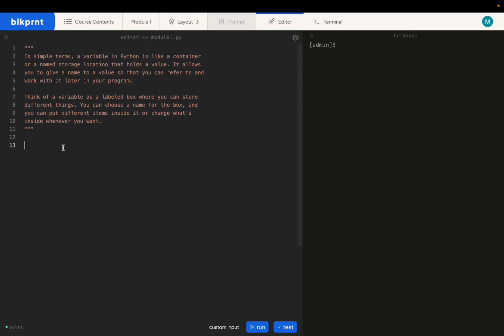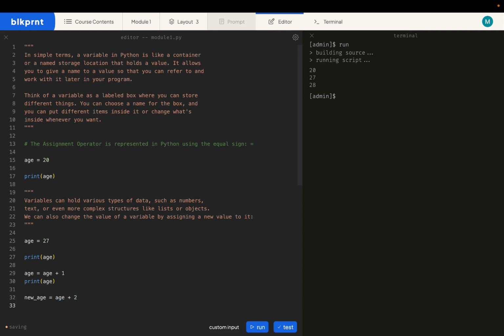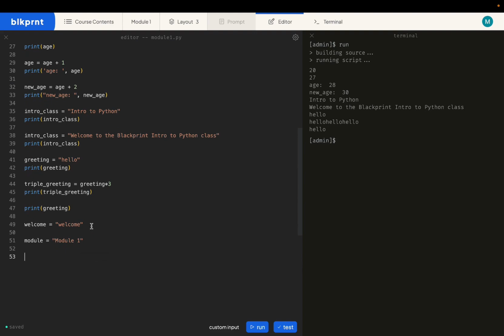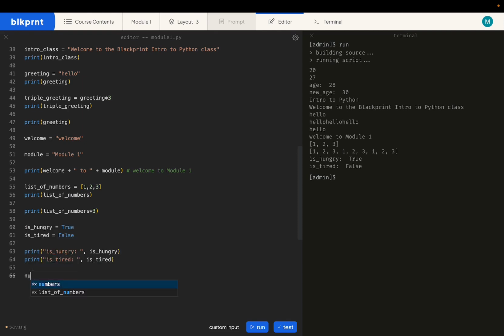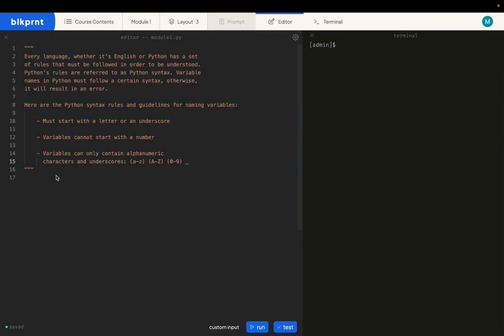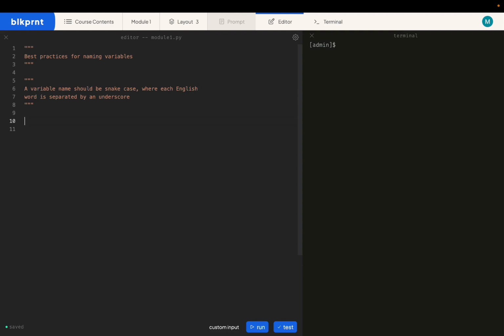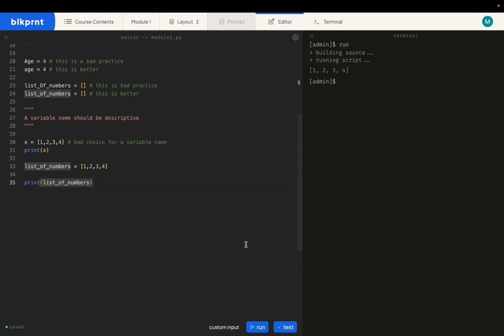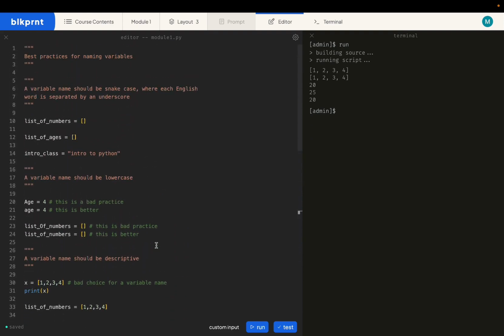Python Variables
🔥 Master Python with Blackprint!
In this video, we’re diving deep into variables. By the end, you’ll have a solid understanding of how to use variables, best practices, and the importance of naming.

Check out Blackprint.dev for:
    Premium Courses: Level up with structured, in-depth tutorials.
    Interactive Challenges: Practice coding with real-world problems.
    Exclusive Content: Access resources you won’t find anywhere else.

⏱️ Timestamps:
00:00 Intro to Variables
15:26 Naming Variables
18:10 Best Practices